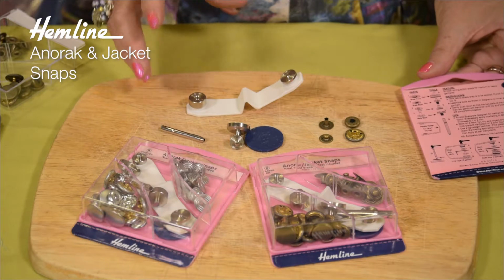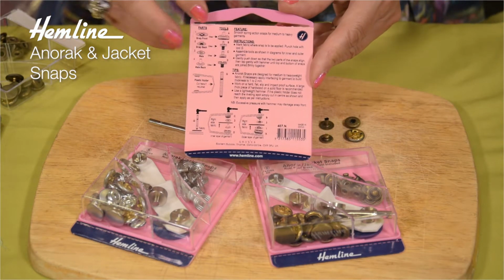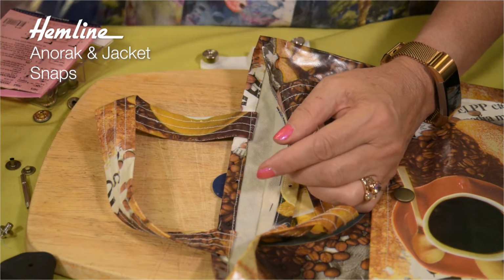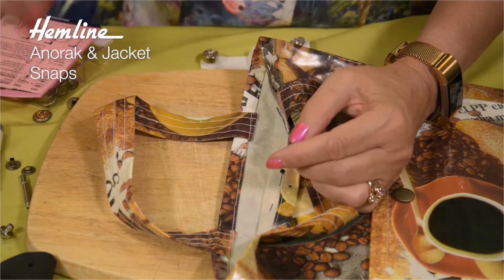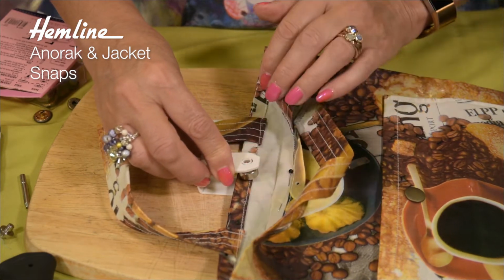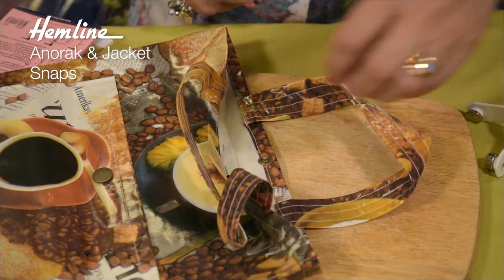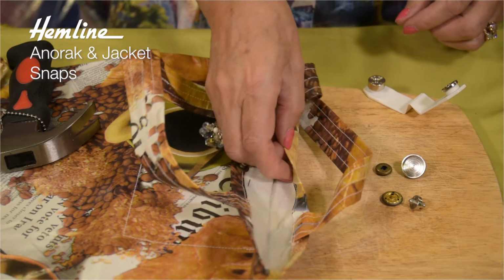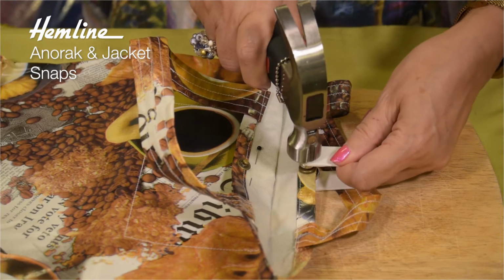Hemline Anorak and Jacket Snaps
Wendy Gardiner demonstrates how to use these Anorak and Jacket Snaps from Hemline.

for your nearest stockist